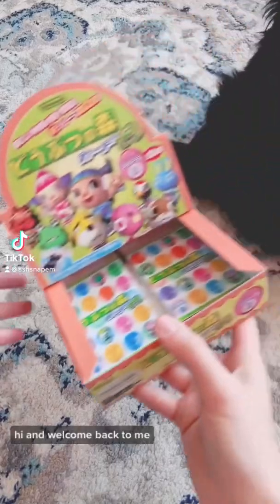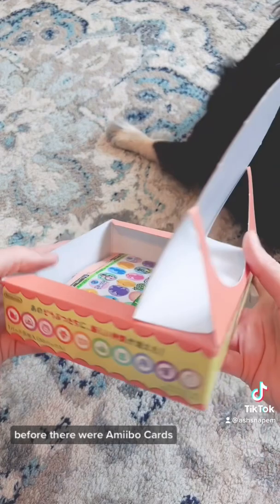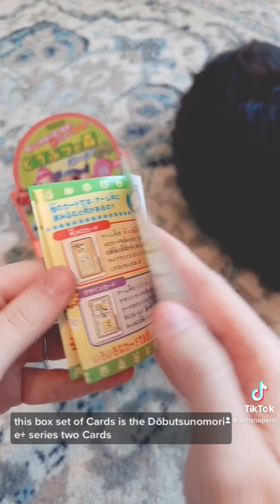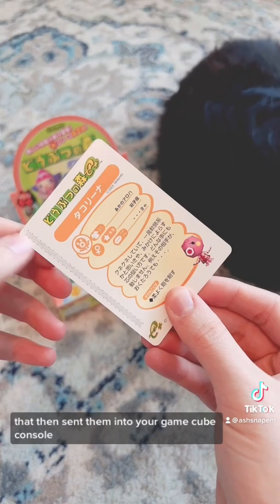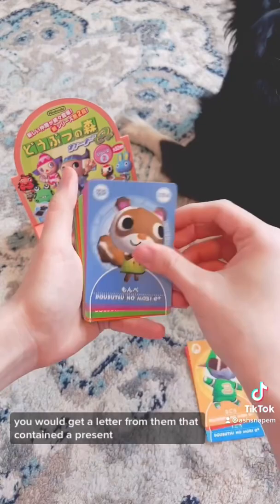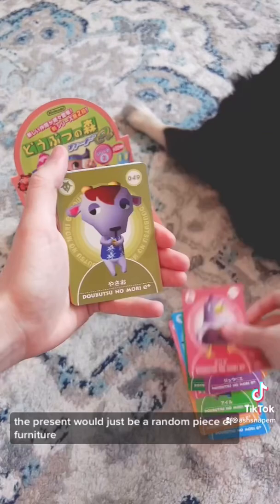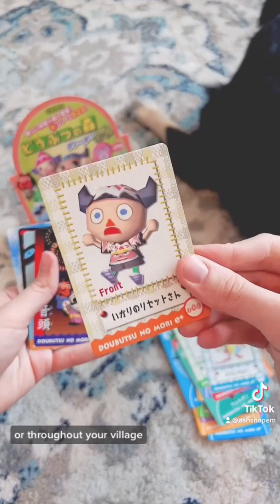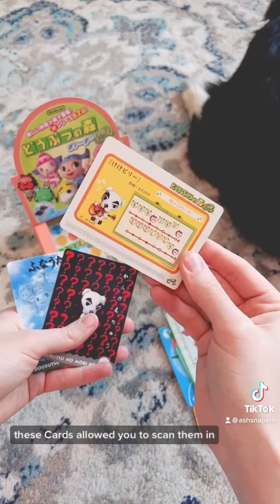Vintage Animal Crossing E-Reader Cards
Song: Able Sisters Cover by Masters of Sound

Bought off of eBay.